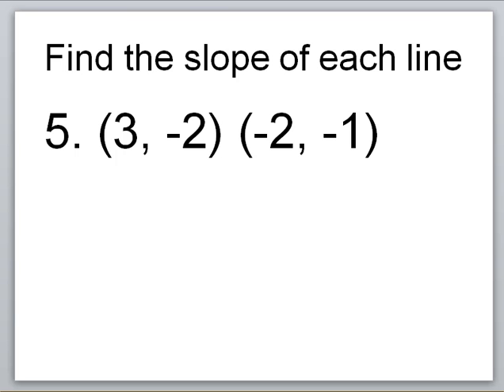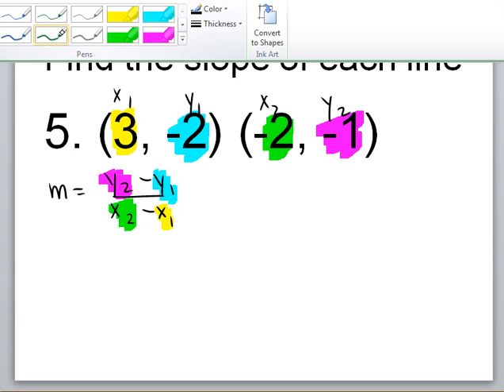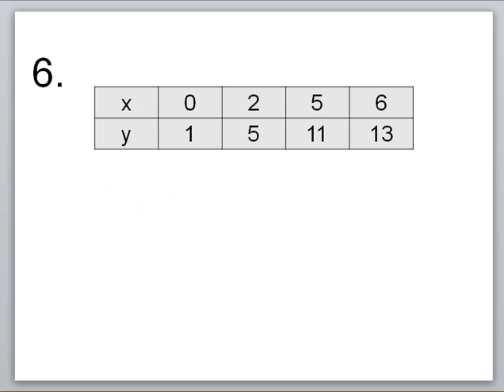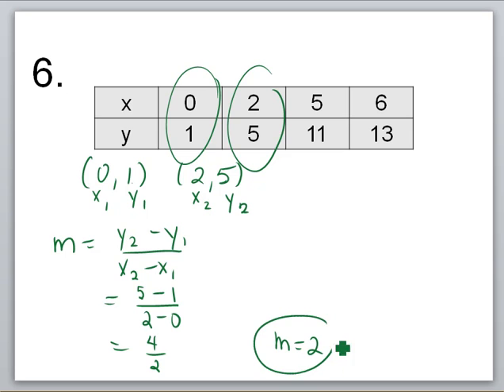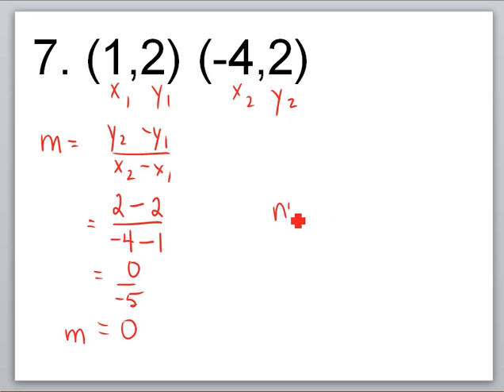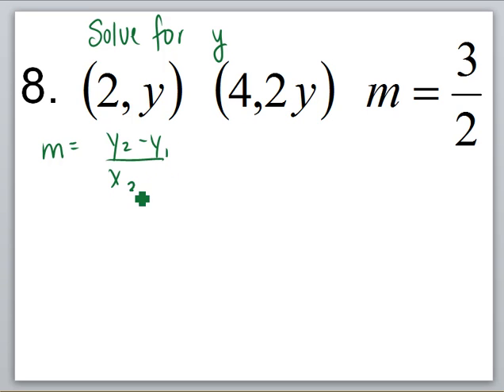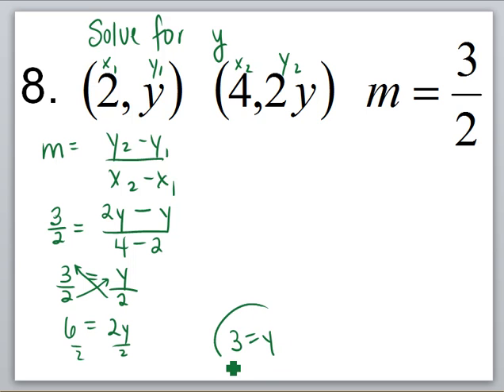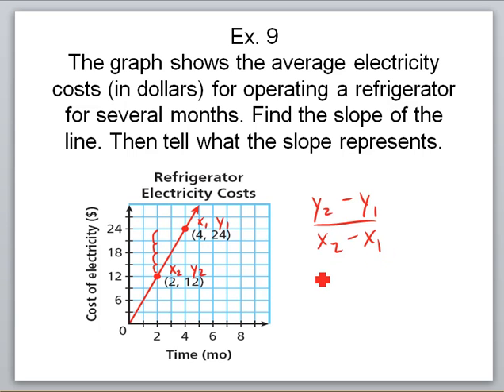alg 5 4 v2 Slope